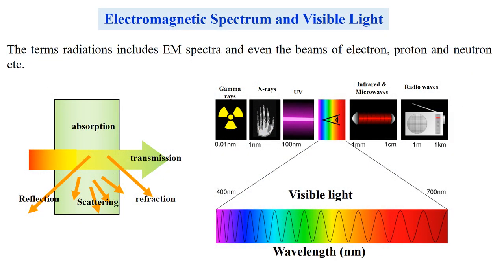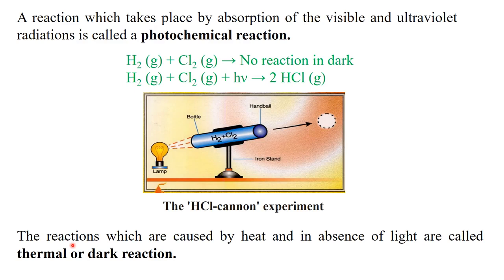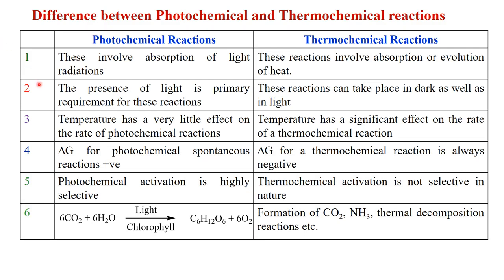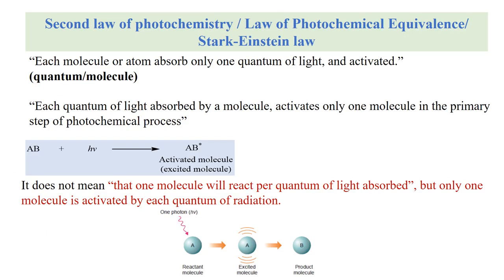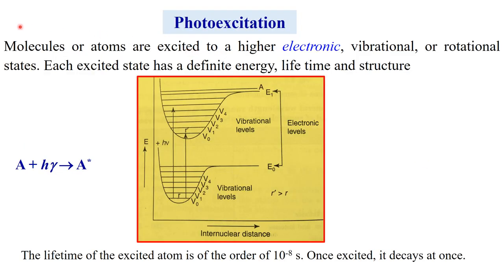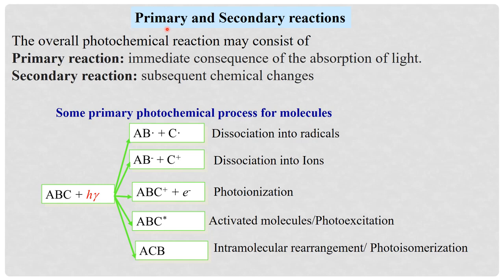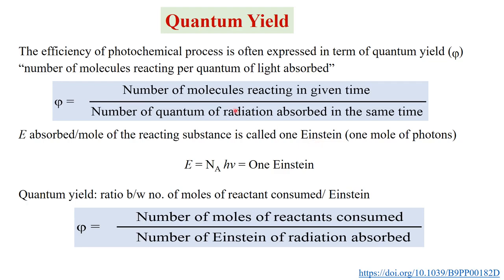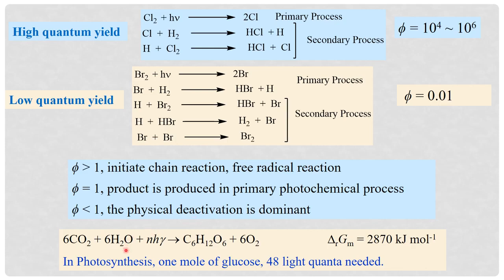(CHM-612) Reactive intermediates and photo chemistry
introduction to photo chemistry part 1